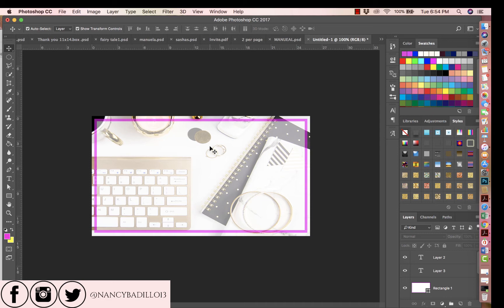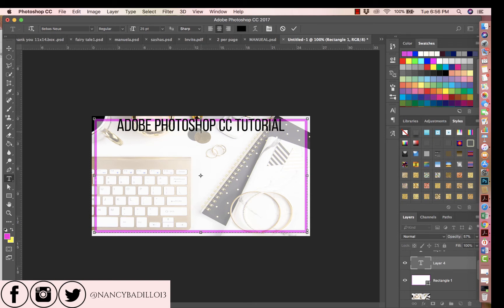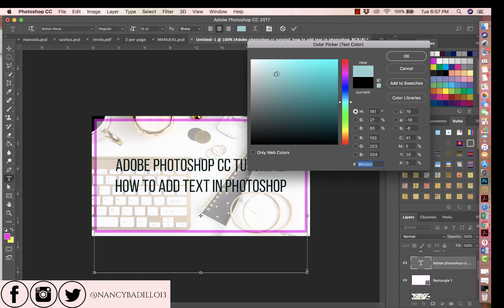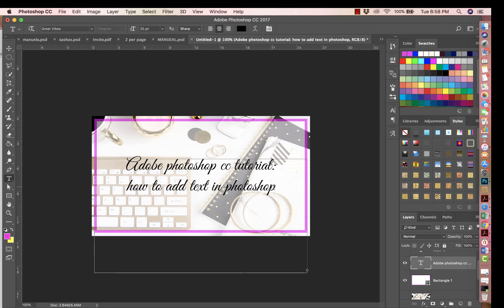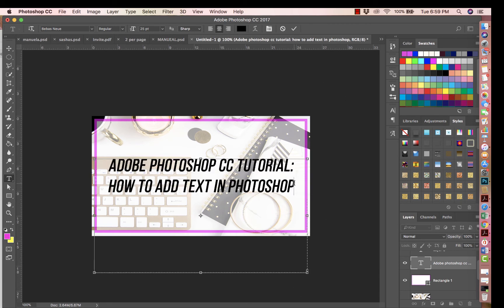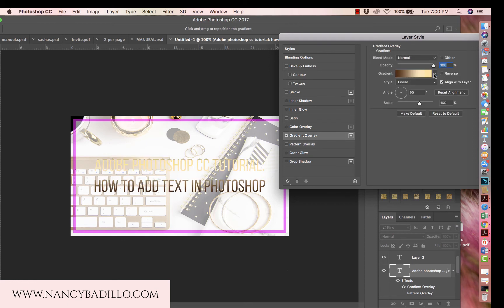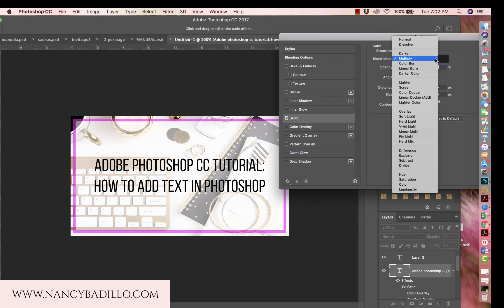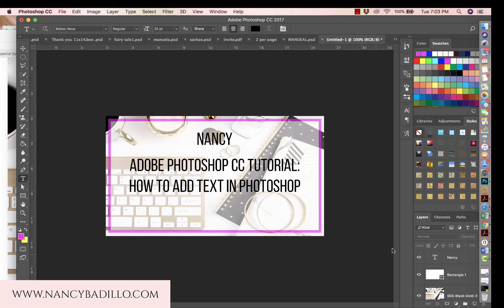Adobe Photoshop CC Tutorial: How to add text in Photoshop?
🔔YouTube Channels 🔔

How to add text in photoshop,Adobe Photoshop CC Tutorial,How to edit text in psd,How to edit a file and add text in photoshop,Adobe Photoshop Tutorial,Adobe Photoshop Tutorial for 2018,Tips for Adobe Photoshop in 2018